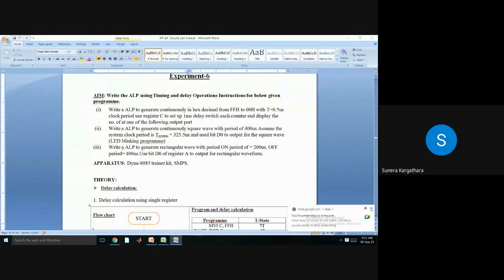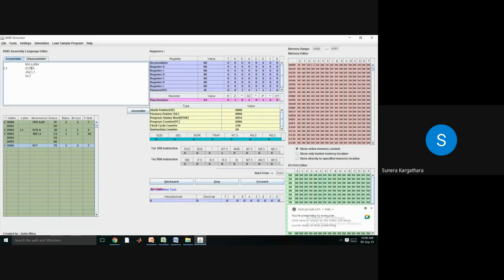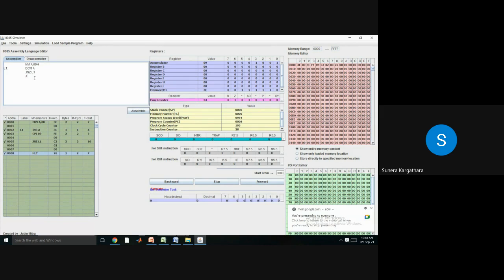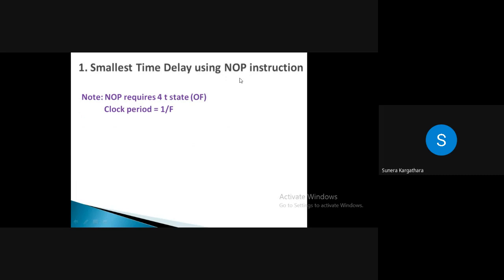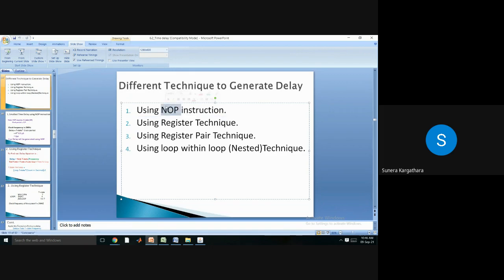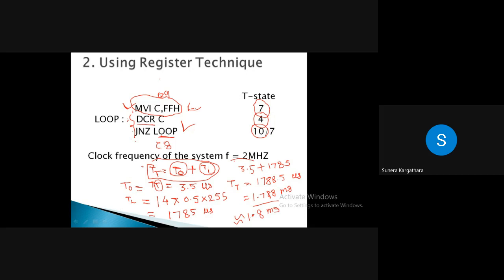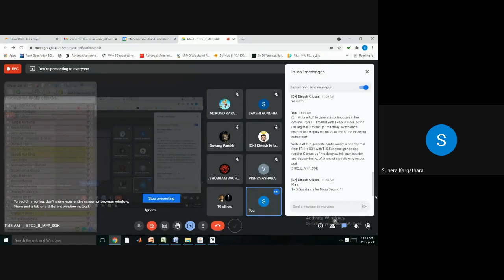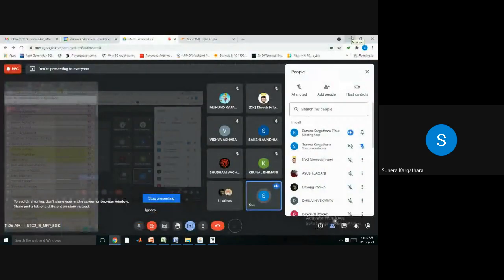5TC2_LAB_ B MFP SGK_EXP:6_09/09/2021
Counters and Time delays